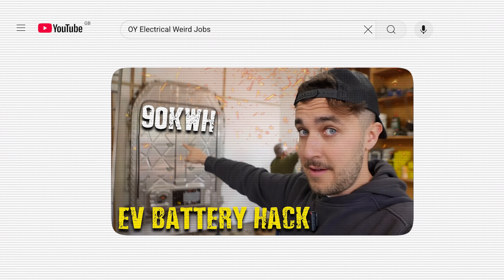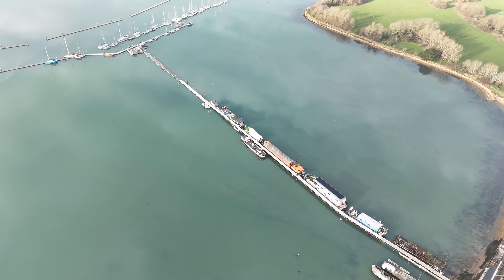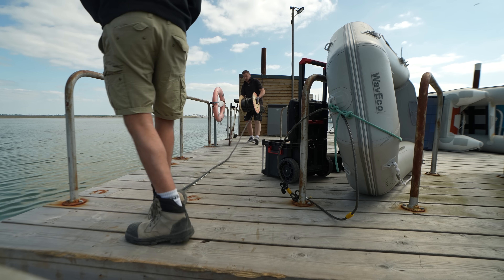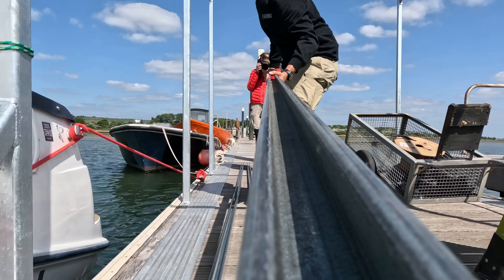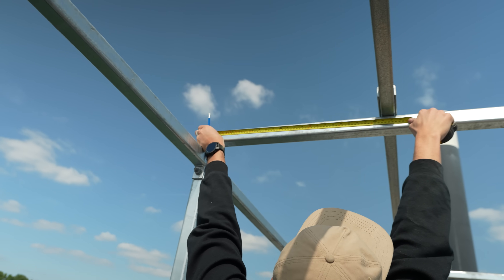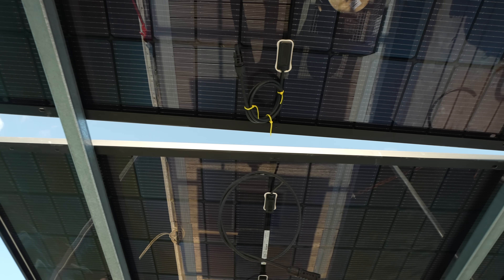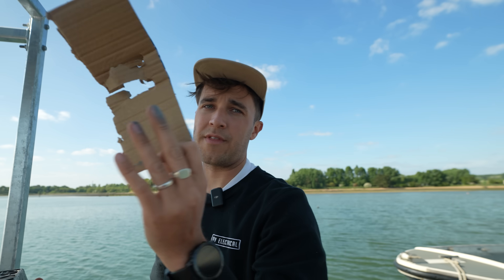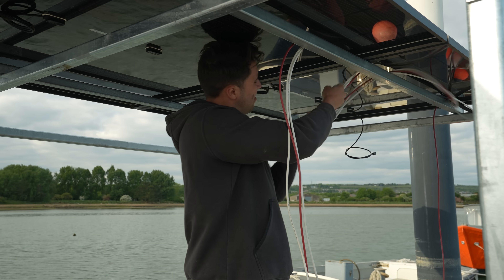Making a Floating Power Pontoon | ØY59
Wood is getting EXPENSIVE. Solar panels are getting cheaper and cheaper. Could we start incorporating solr panels into car ports, or as fence panels? Today we explore building a floating off shore shelter for a Marina walkway. If you want us to work for you, were based in dorset, enquire below!